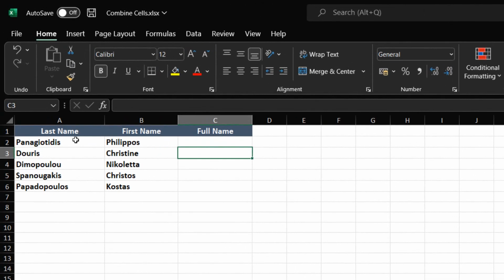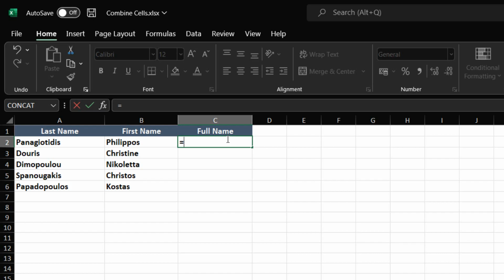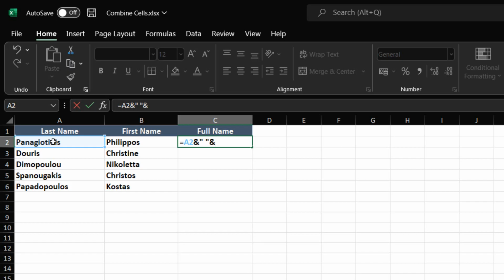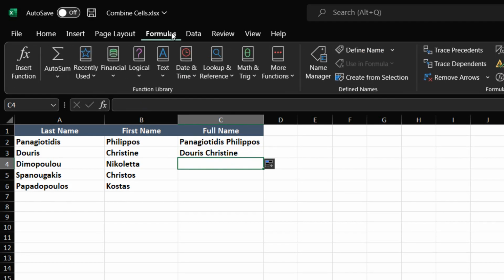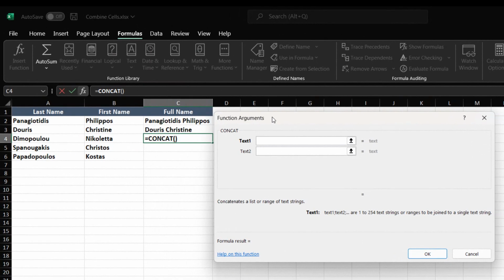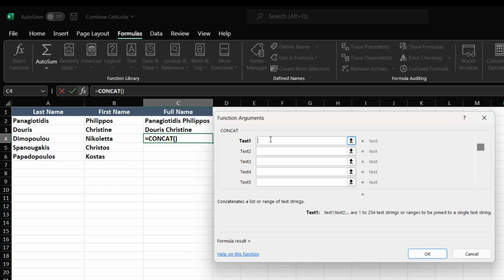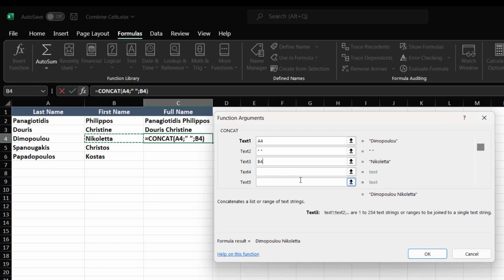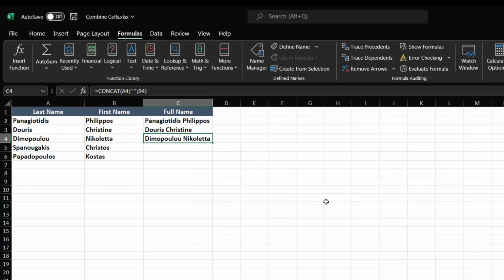How To Combine Text From Two Or More Cells Into One Cell In Microsoft Excel?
In this video, you will learn how to combine text from two or more cells into one cell in Microsoft Excel. This feature is useful when you want to merge names, addresses, or any text data into a single cell for cleaner spreadsheets.
You will see:
• 🖱️ How to use the Ampersand (&) operator to join text from multiple cells.
• 📑 How to apply the CONCAT function for combining values.

🎵 Credits
Music Theme: Find Your Way Beat — Nana Kwabena
Female Voice: LexPan
Intro Video: F1 Digitals (Pixabay)